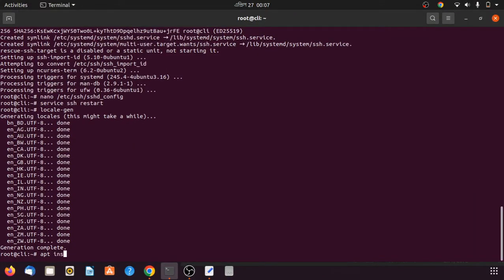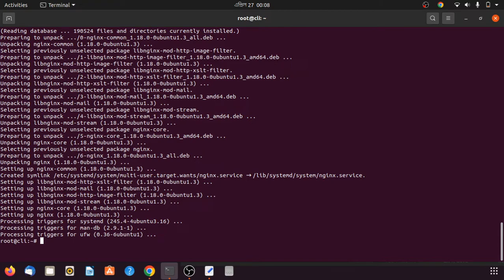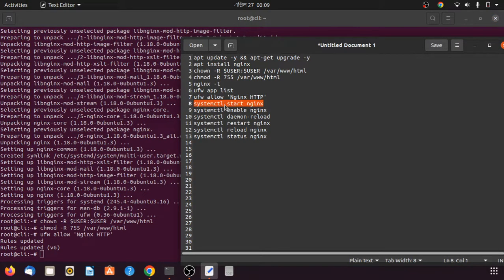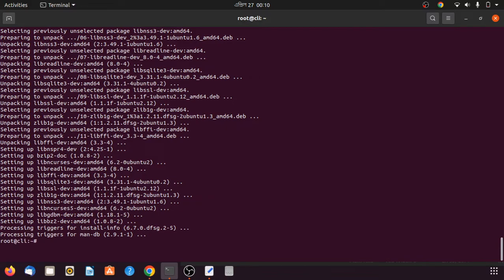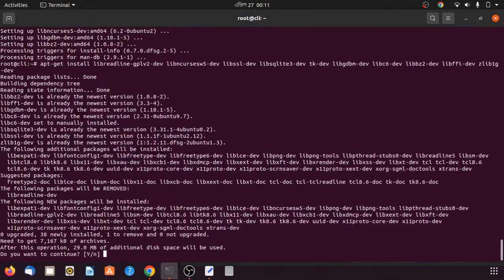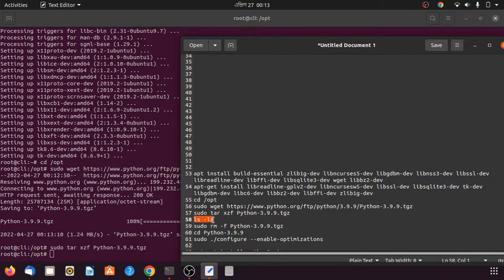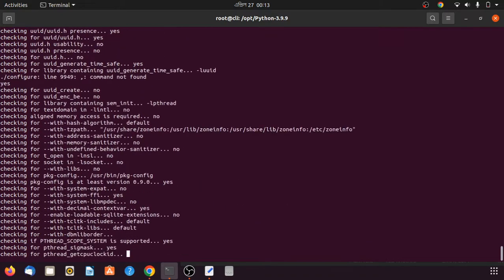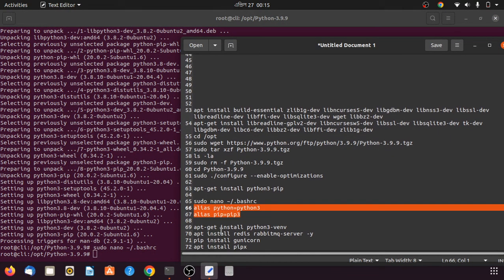How to Install Jasmin Web Panel SMS Gateway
If you need More Assistance Installing or Configuring Jasmin